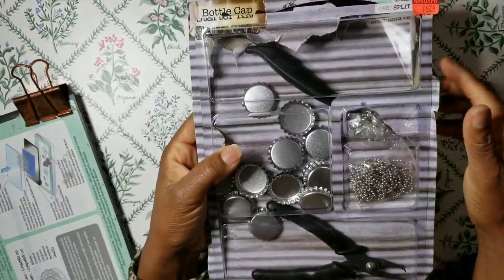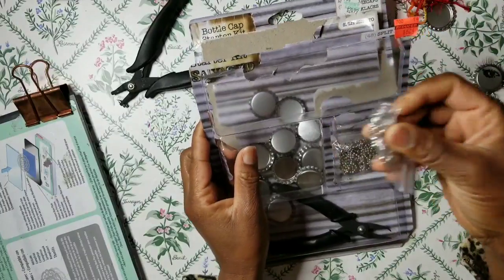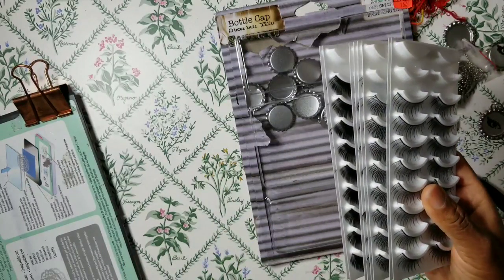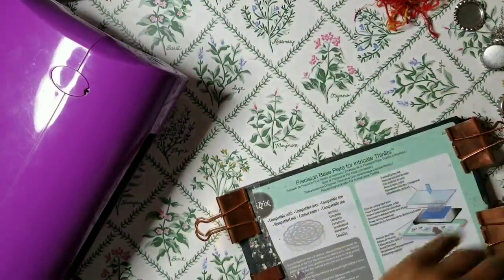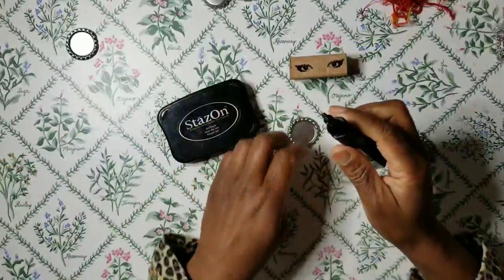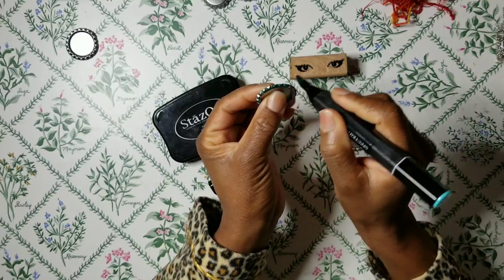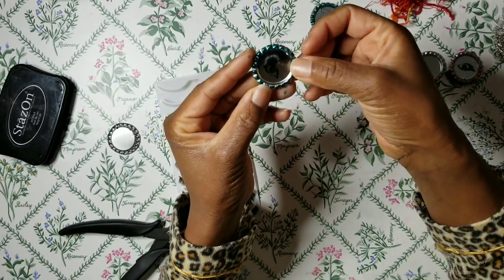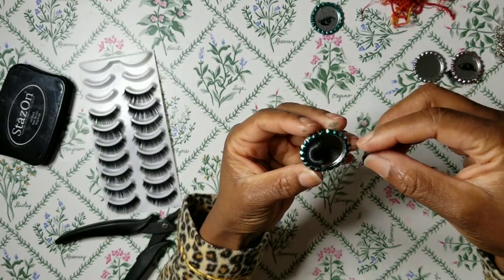Bottle Cap Charms using Real Eyelashes using Hobby Lobby Bottle Cap Starter Kit (75%) off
Sizzix Precision Plate
Sizzix Big Shot Cutting Plates
Gorilla super glue
Geminin Junior
Metal Shim
Plastic Shim

CONSUMER CRAFTS
 Take $10 off Every $40 Thru Sunday + All Orders Over $49 SHIP for FREE!